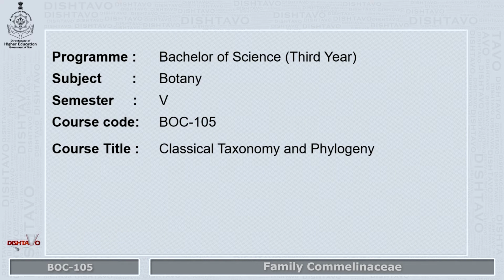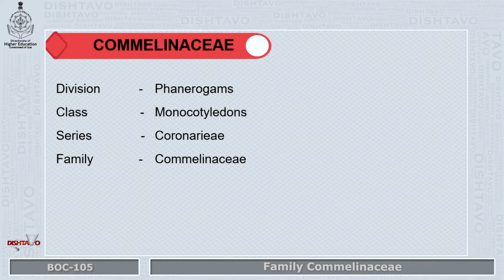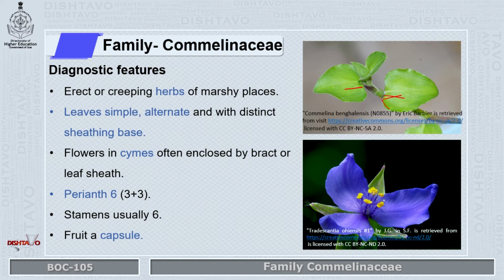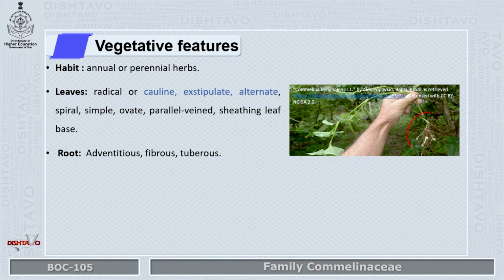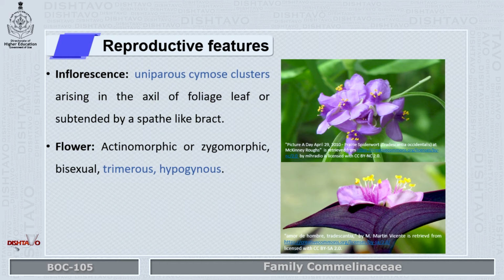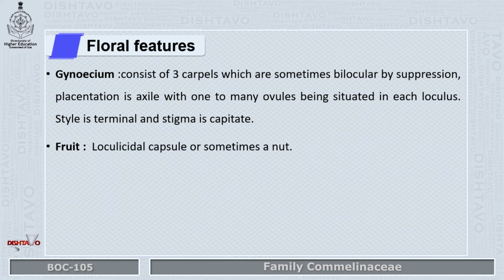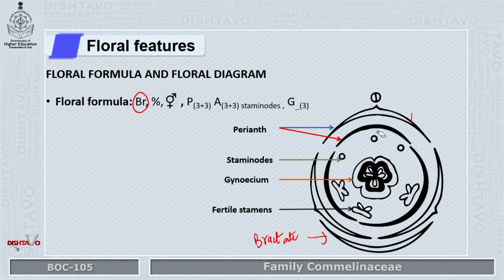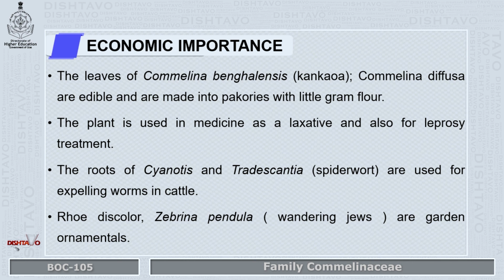46|| BOC 105 || Systematic position (Bentham and Hookers classification), diagnostic features and